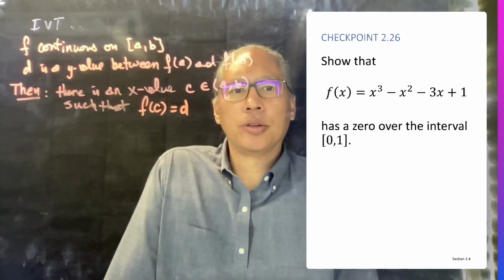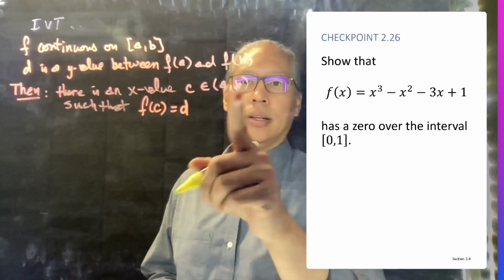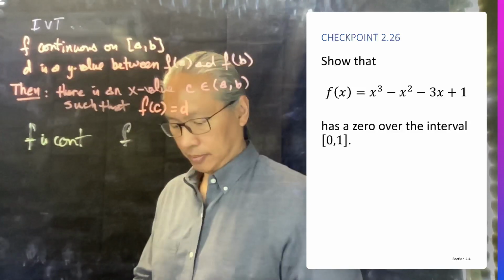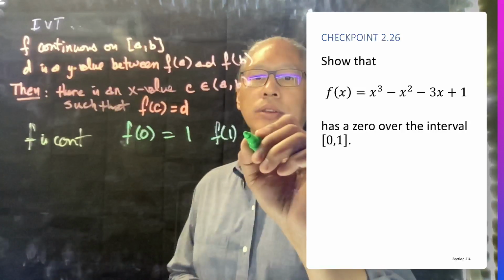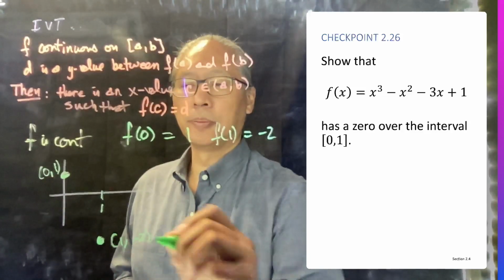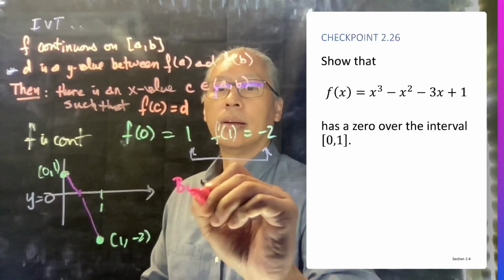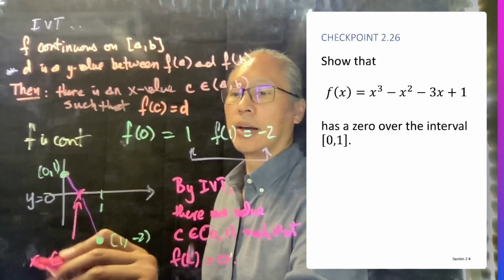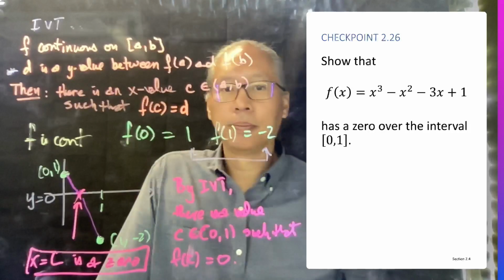m251 CP2 26